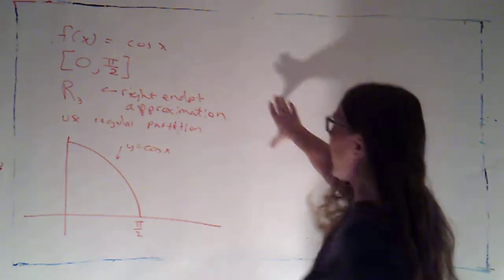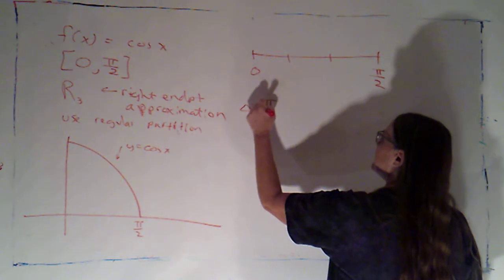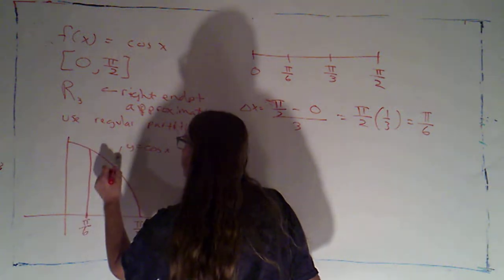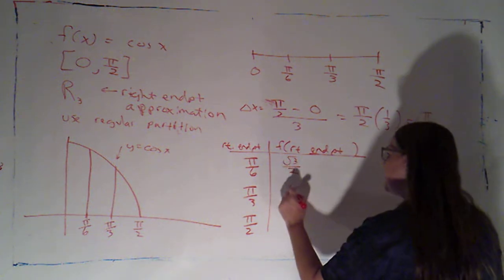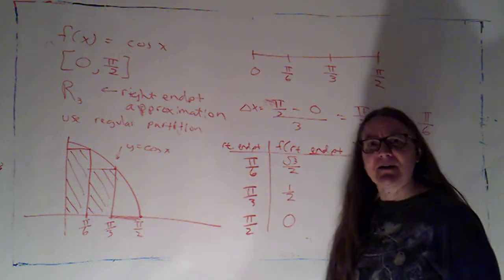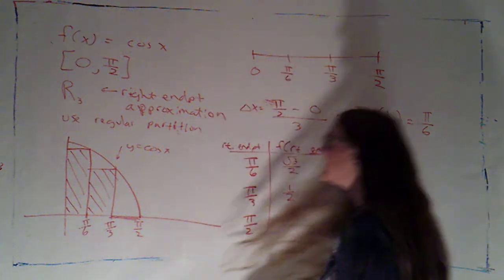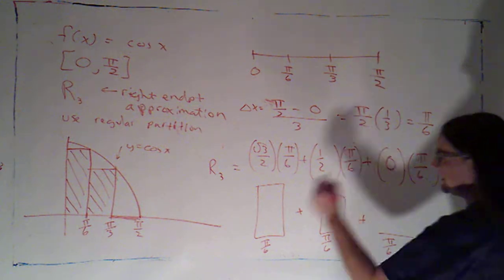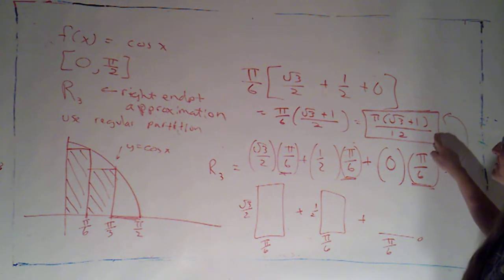3A 5 1 part 4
We estimate an area using right endpoints for our sample points.